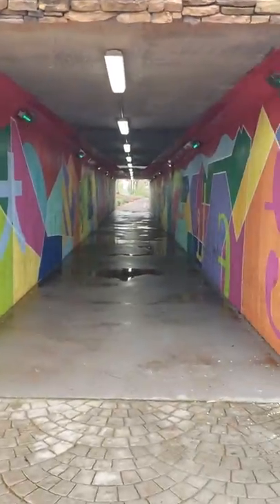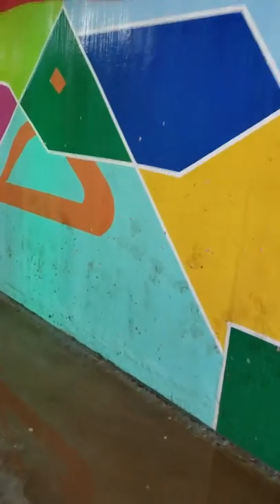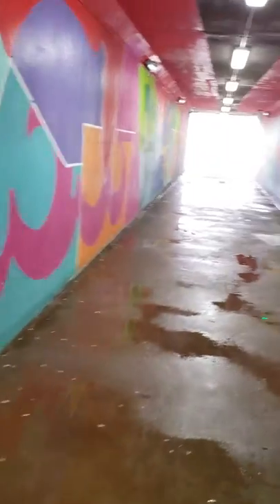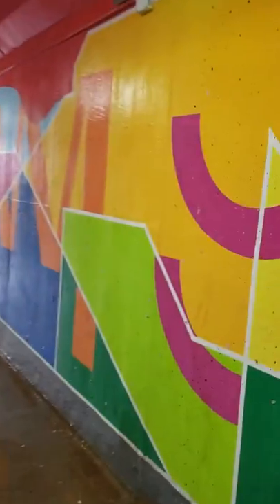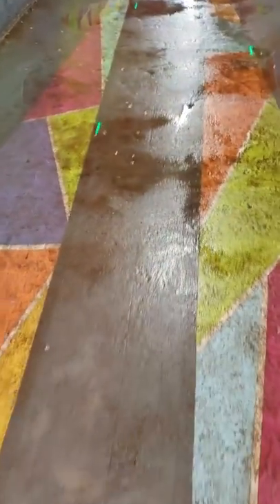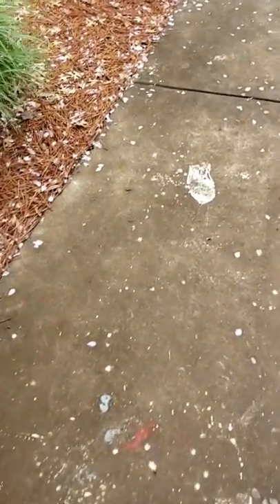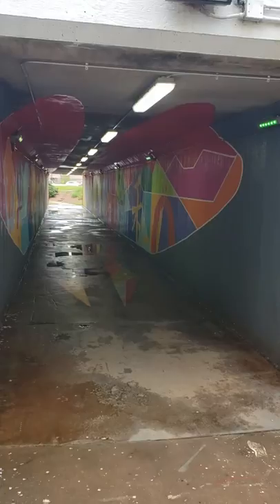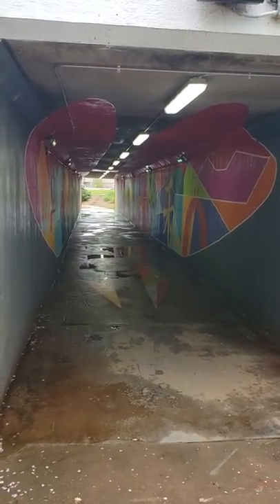Johns Creek's Tourist Destination: The CVB's Painted Tunnel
Have you been looking to walk through a technicolor pedestrian tunnel? Then look no more.

Listed as one of Johns Creek's Cultural attractions,  and mentioned as something that promotes tourism(and puts heads in beds), we'll let you decide if this is an attraction people will be willing to travel to just to see in Johns Creek.

However, taxpayer dollars on items such as this, kiosks in hotel lobbies when Yelp and Google can do the same thing from your phone, and now the amazing demand for Gateway Markers which are also supposed to boost tourism in Johns Creek seem to be missing the mark.

It's as if we have the money and we have to spend it.

Is this really the best we can do?  If so, we'd encourage you to eliminate the hotel/motel tax entirely.

Can we get someone to at least clean up this cultural attraction of the butts and dirt on the mural walls?

What about a sign or two explaining exactly what this is to represent?

If you are going to promote it as a "cultural attraction,", shouldn't it be treated as such?